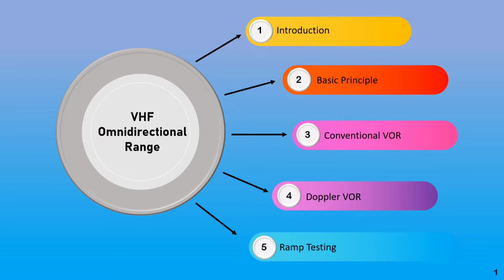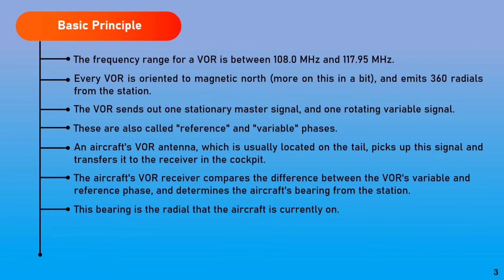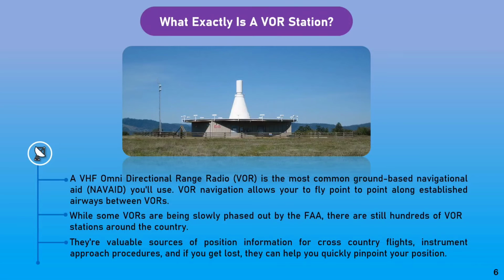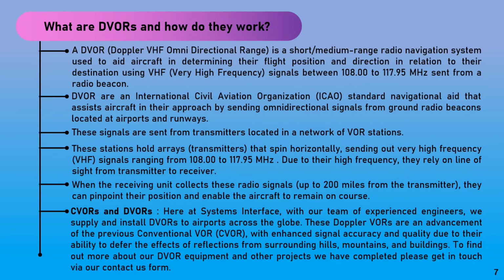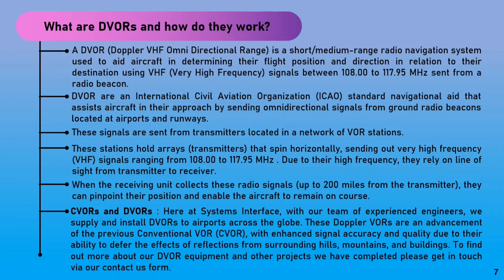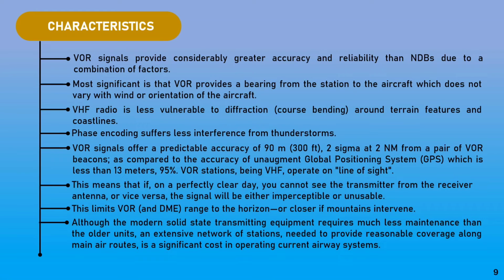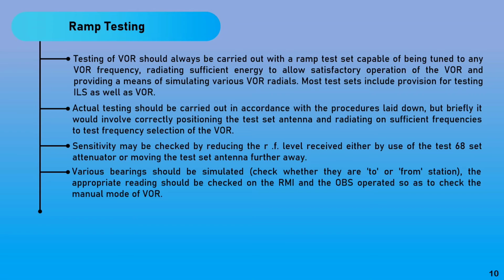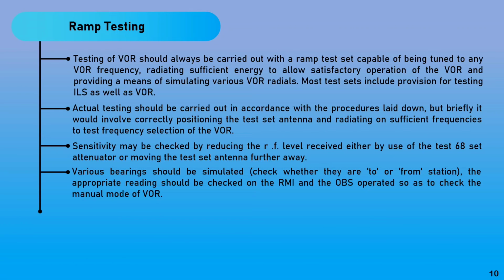AVIONICS - VHF OMINIDIRECTIONAL RANGE RN-6 | MARS Exploration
Dear viewers,  this is a video on VHF omnidirectional range. It is a part of avionics internship program.